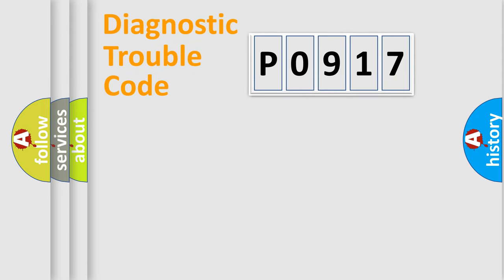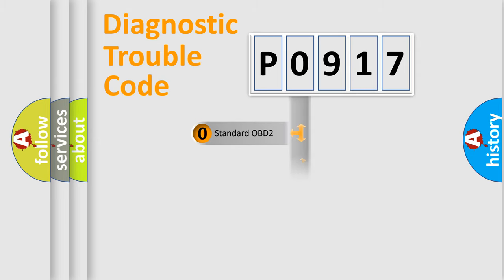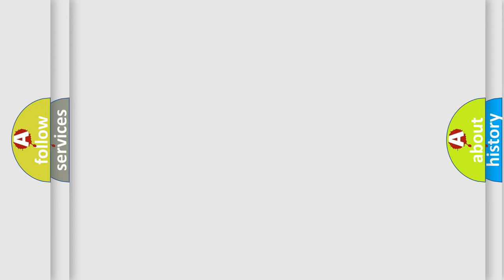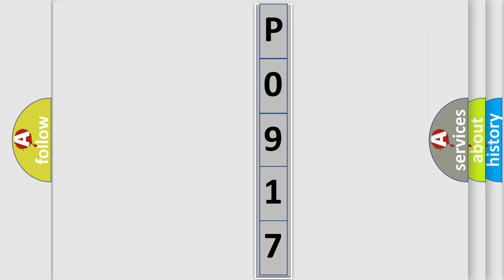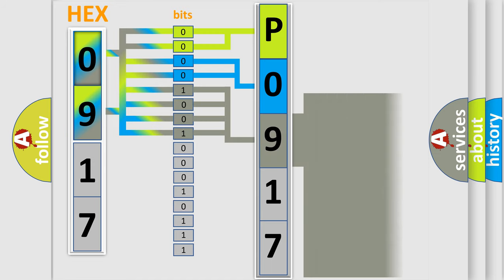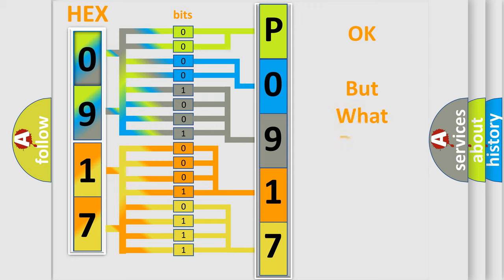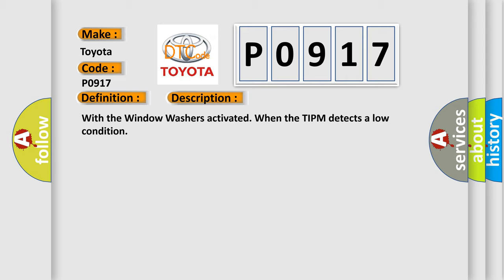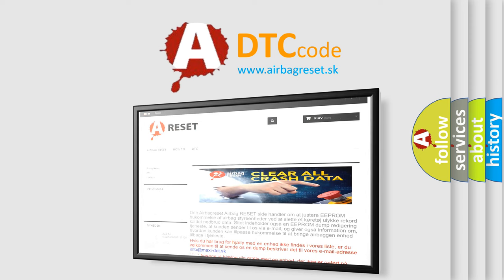DTC Toyota P0917 Short Explanation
Contents:
0:21 Basic DTC analysis according to OBD2 protocol standard.
1:48 Insight into programming
2:58 A diagnostically understandable description of the Diagnostic Trouble Code
3:05 Basic error definition

Make:
Toyota
Code:
P0917
Definition:
WINDOW WASHER MOTOR 1 CONTROL CIRCUIT LOW
Description:
With the Window Washers activated. When the TIPM detects a low condition
Cause:
(W10) WASHER PUMP MOTOR CONTROL CIRCUIT SHORTED TO GROUNDWASHER PUMP MOTORTOTALLY INTEGRATED POWER MODULE